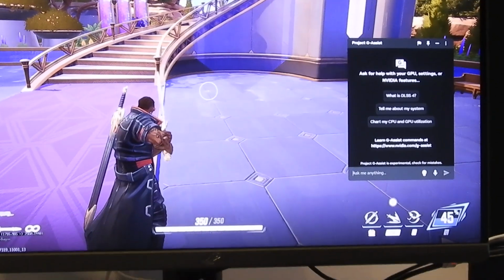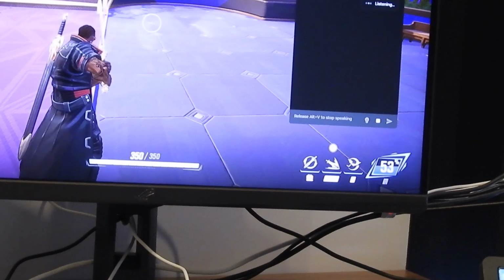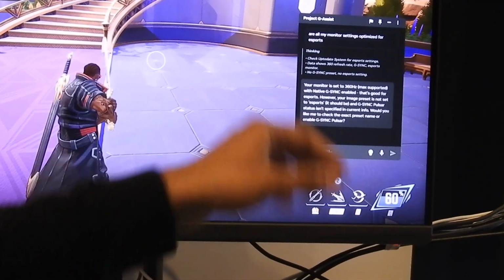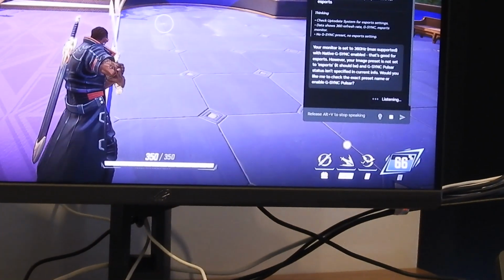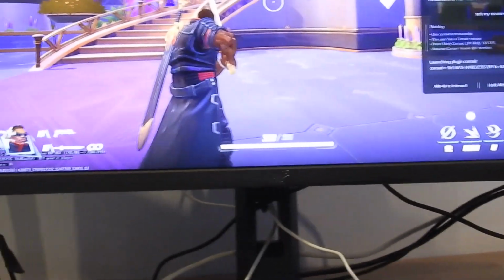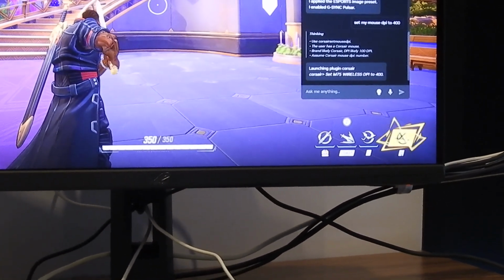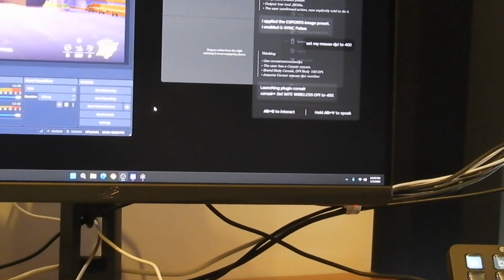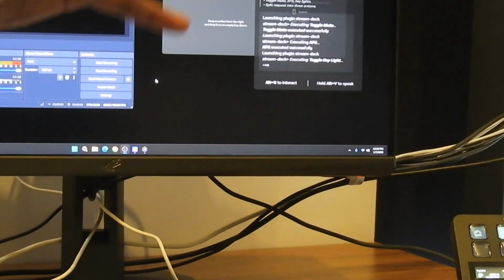Nvidia G Assist